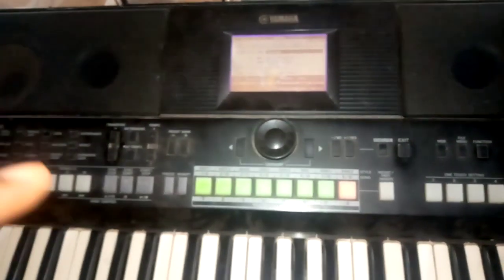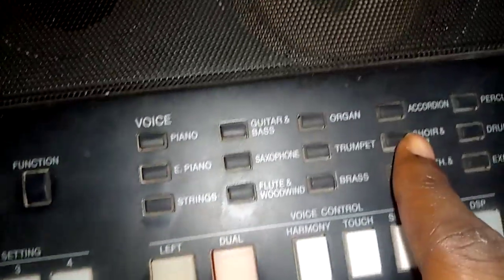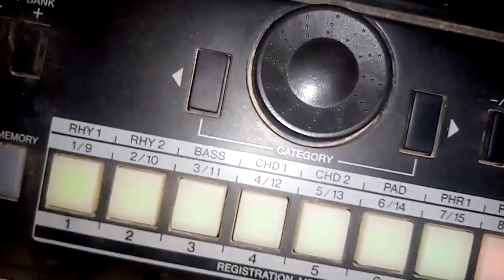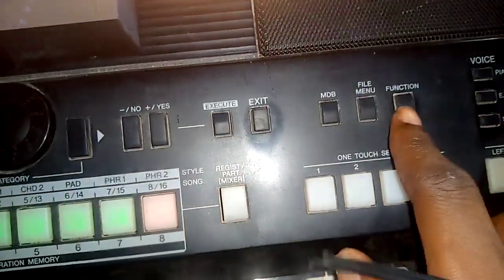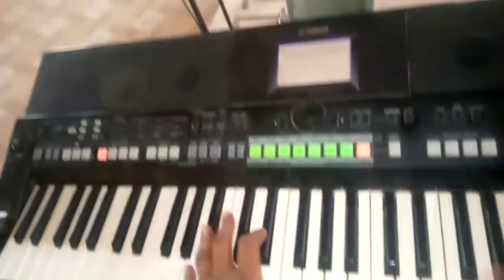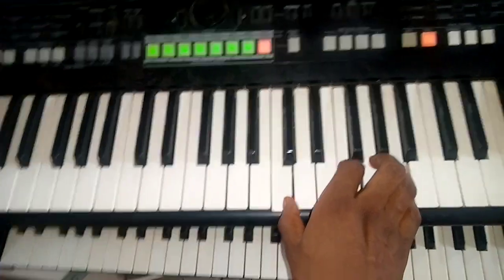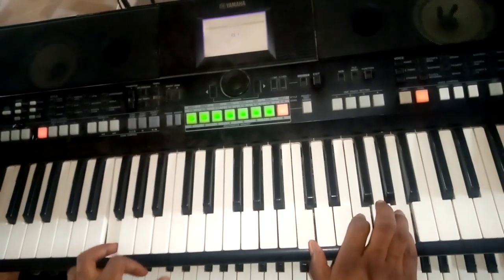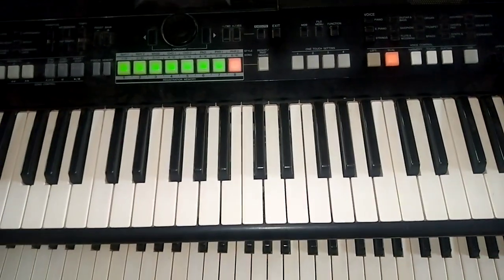How to set studio strings for your church play.(Nkunimdie by Cindy Thompson)